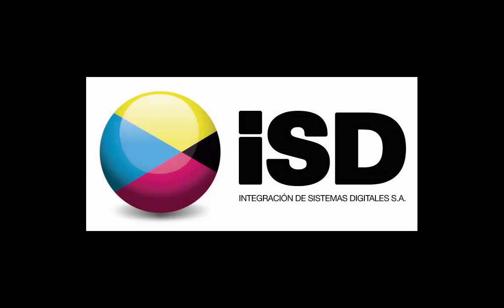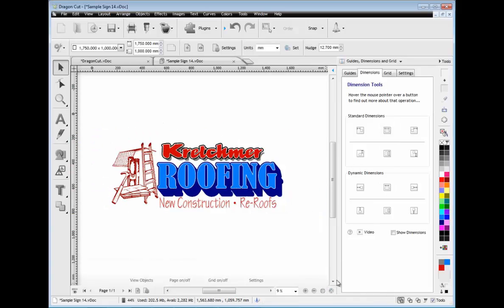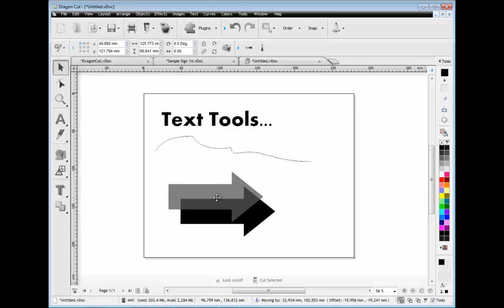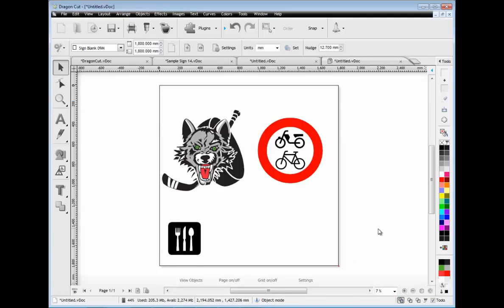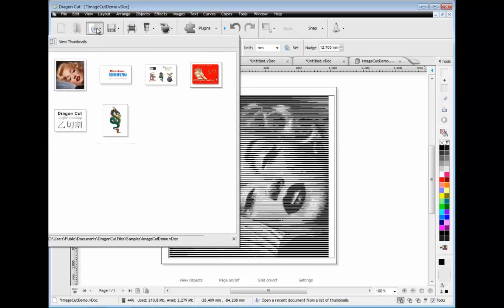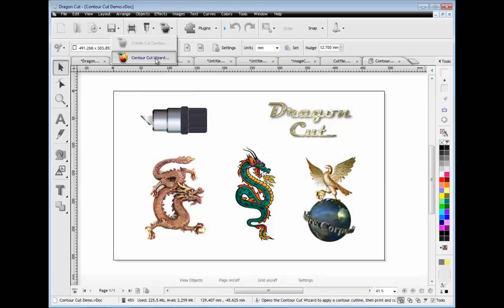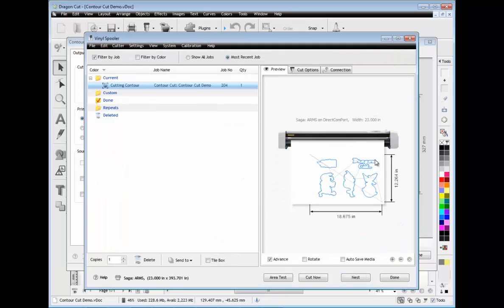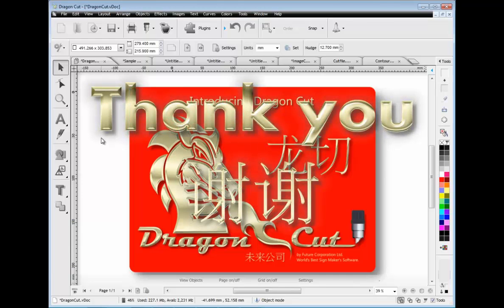Dragon Cut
Introducción al software. Procut.